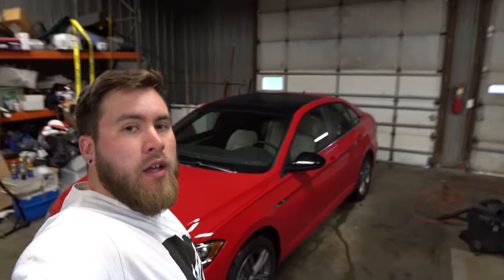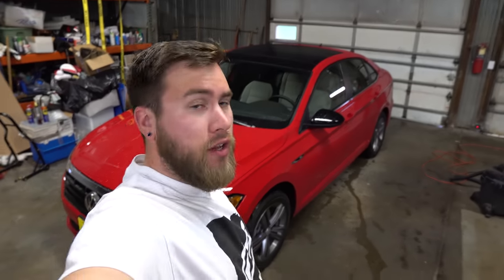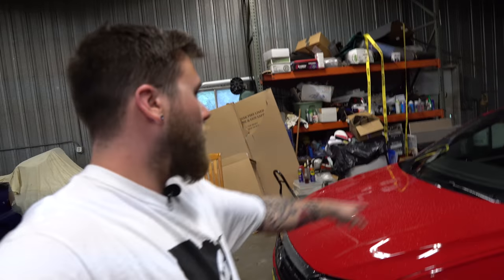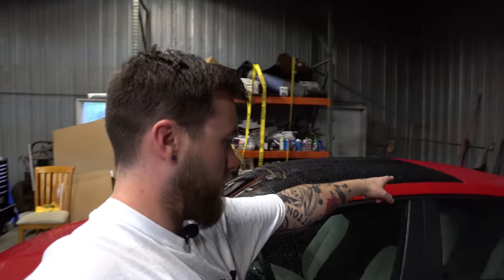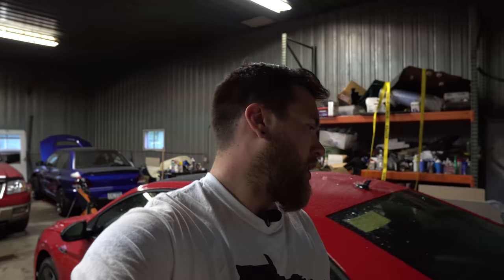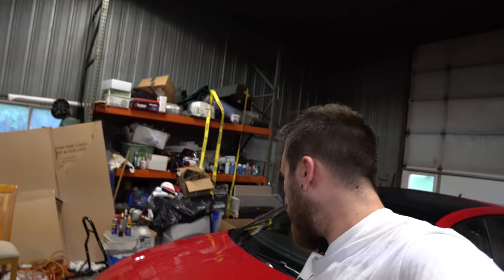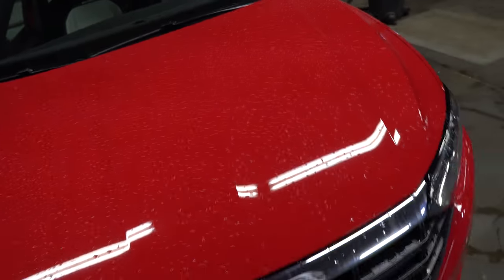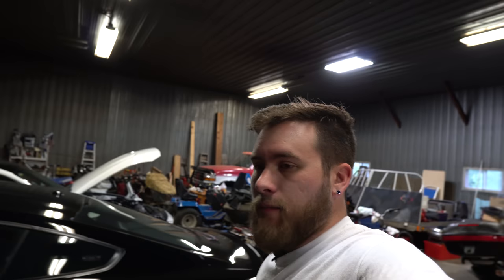Channel Update! Focus RS GONE | New Car | Guns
We go over what's been happening on the channel lately.

Help me support others as well!

Filming Gear:
Sony A6500
Sigma F1.4 30mm
Sigma F1.4 16mm
Rode VideoMicro Mic
Camera Backpack

Workbench:
Complete Lighted Bench